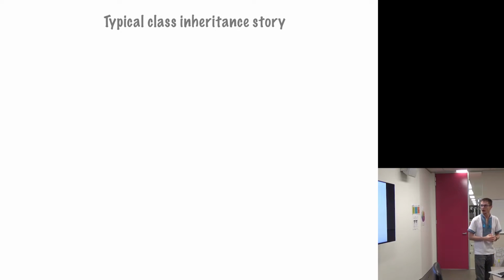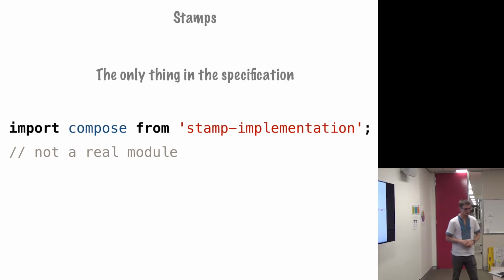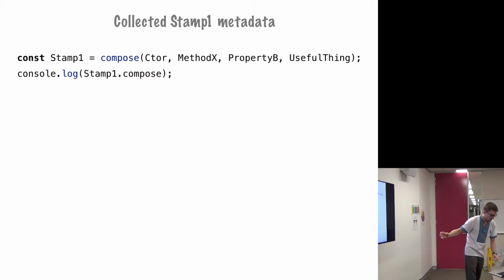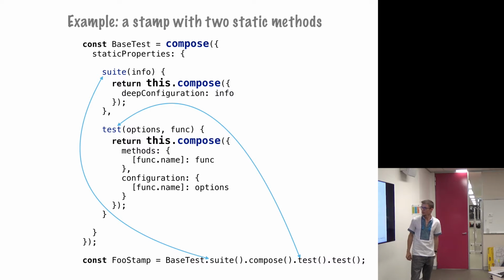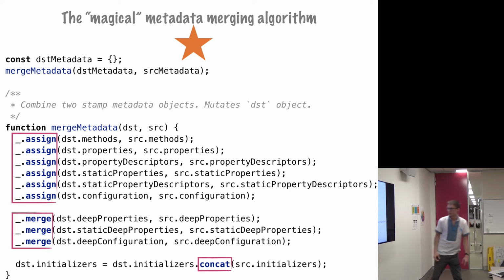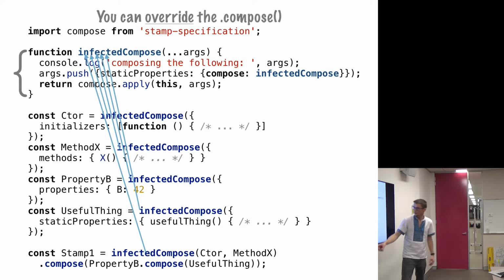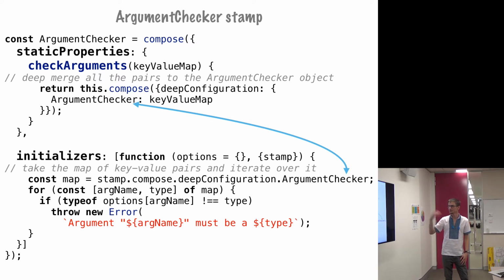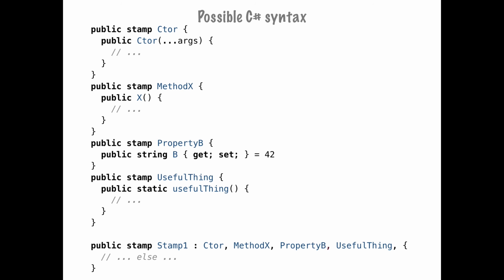Stamps - a better way to object composition.